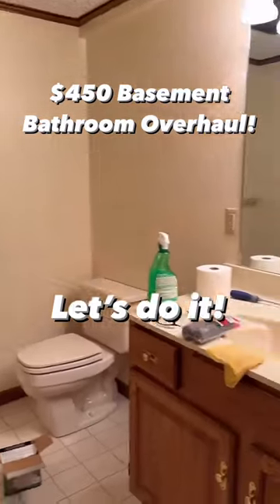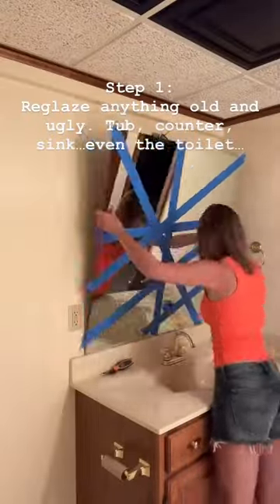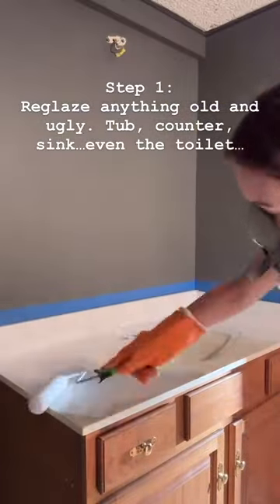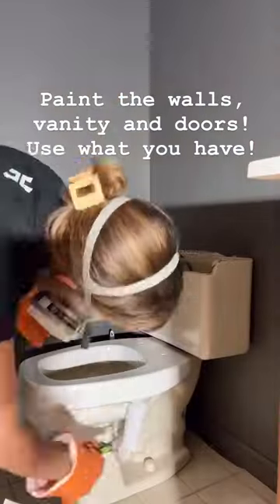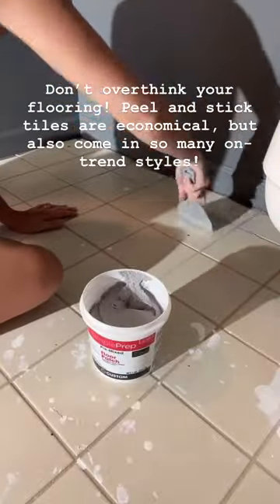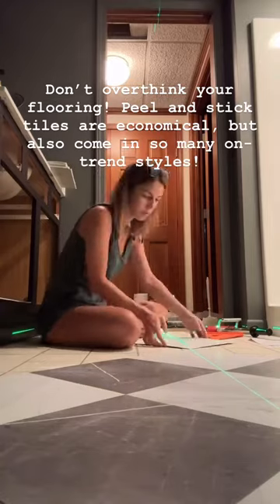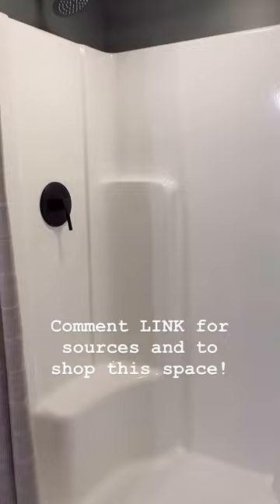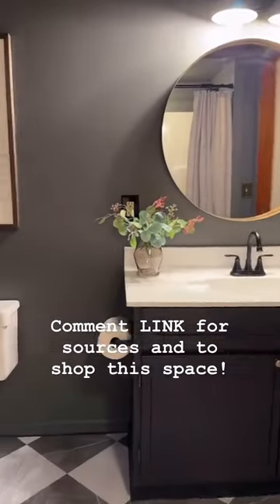This has been one of the most budget friendly and impactful makeovers yet! Can’t you even believe th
This has been one of the most budget friendly and impactful makeovers yet! Can’t you even believe that is the same space! Comment LINK for details and head to my story highlight to watch the process from start to finish!